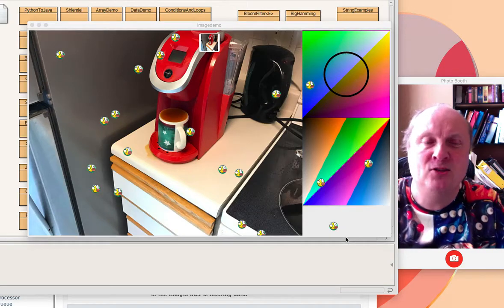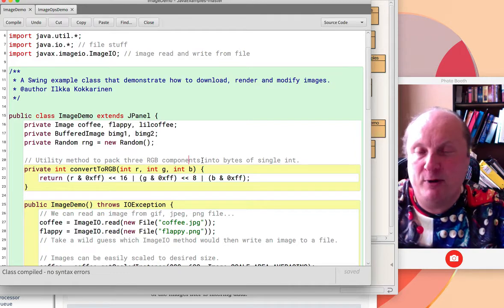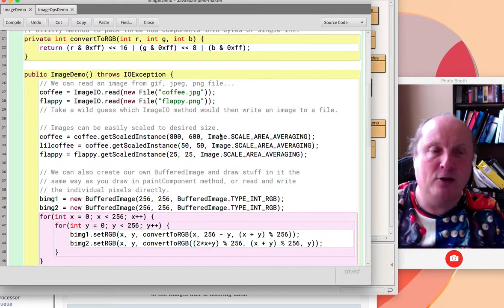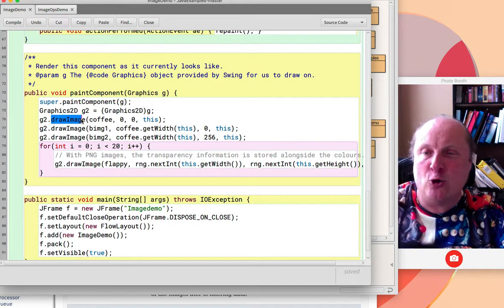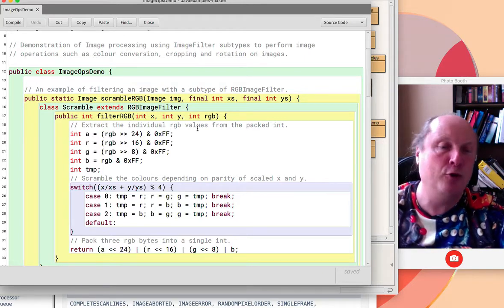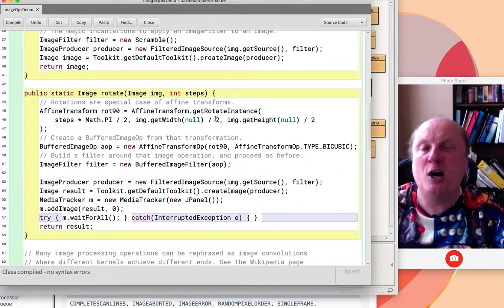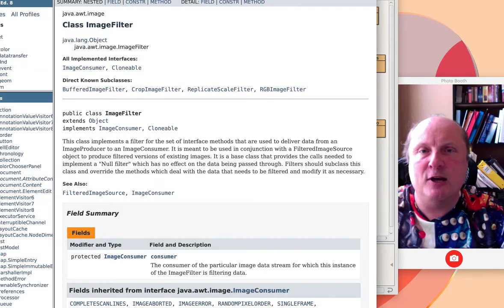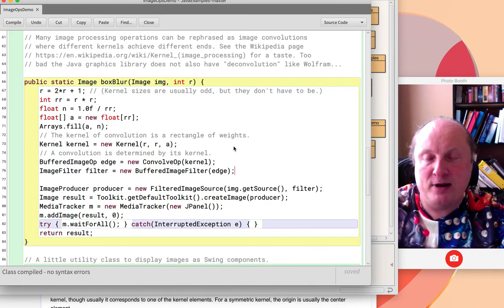Java 5-9: I-magic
Instance of the Java standard library class Image represent two-dimensional pixel images, integrated to the rest of AWT and Swing so that these images can be conveniently used to make Swing components look nicer. There is also a framework for creating and combining all sorts of powerful transformations to produce new images from existing ones.